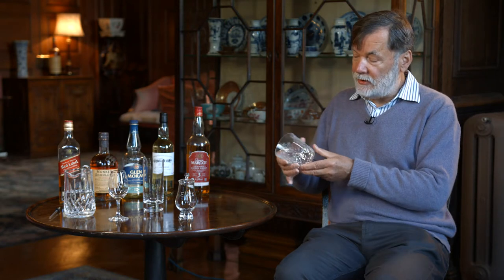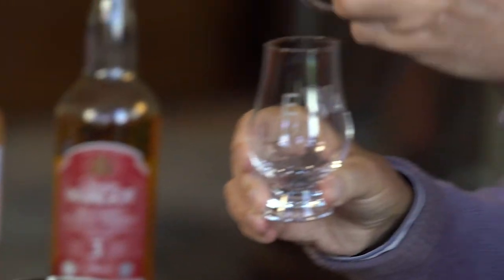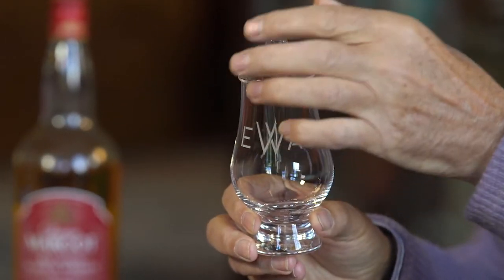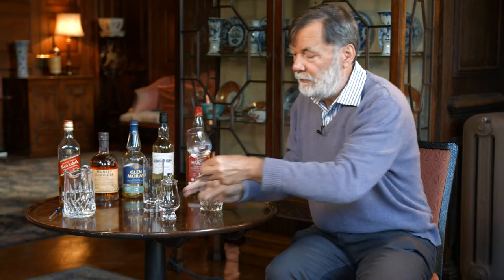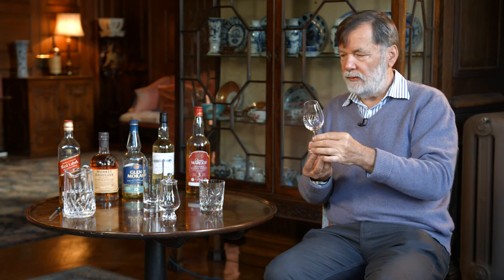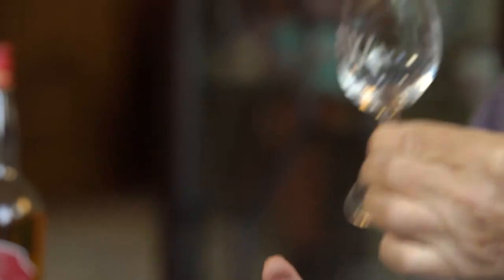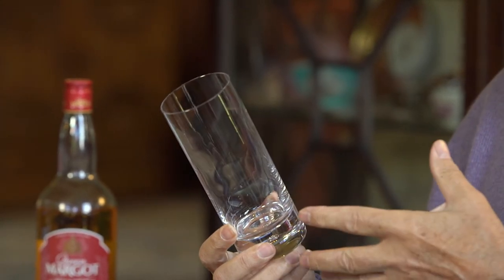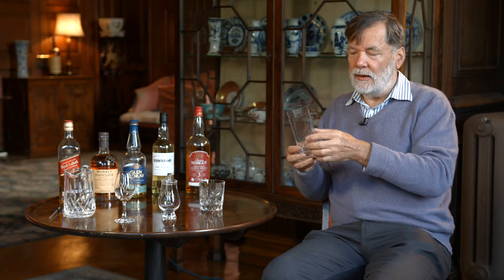Where to start with Scotch whisky... glasses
Dr Gordon Steele, one of our whisky lecturers, explains how an understanding of the use for different whisky glasses can help boost your appreciation and enjoyment of Scotch.
Edinburgh Whisky Academy
Driving Excellence in Whisky Education